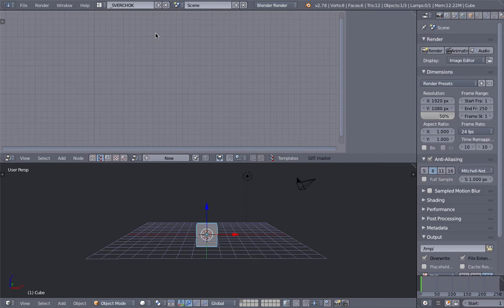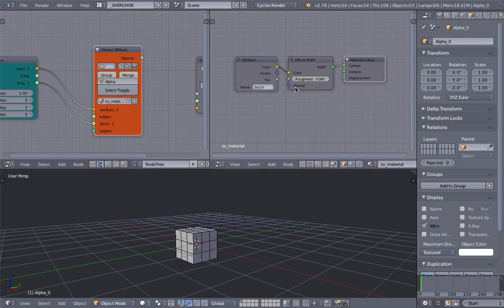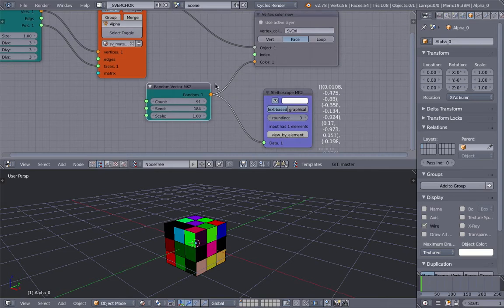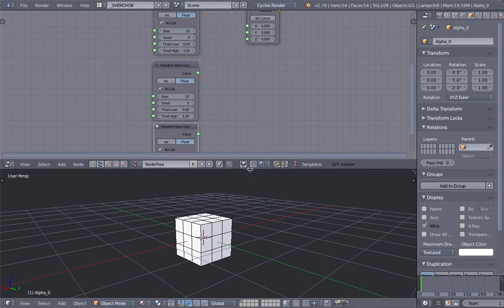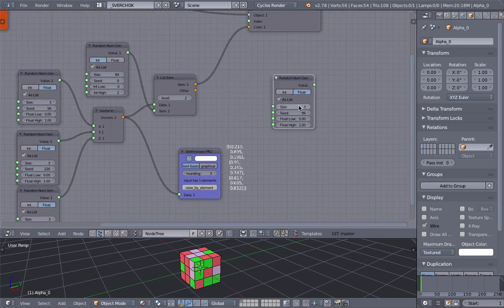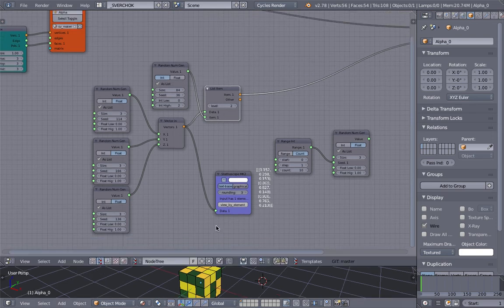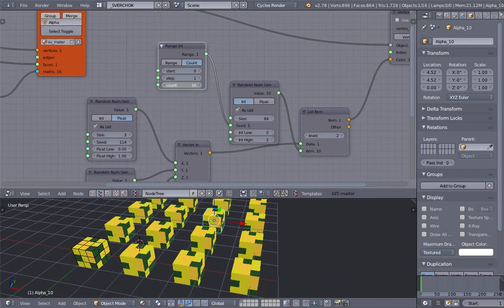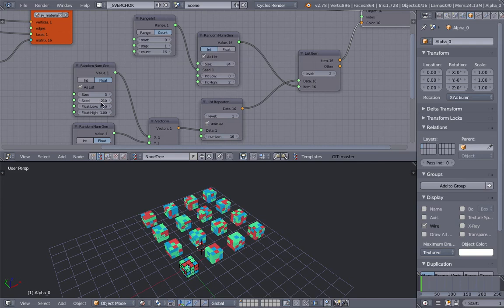BS / SV Advanced Vertex Coloring (LIVENODING 553)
In this episode, I am going to do an improvisation video, touching on old concept of VERTEX COLORING 3D objects in Blender using procedural way, Sverchok Add-On.

This concept of coloring polygon mesh componentn based on their mesh topology is very powerful, it can go from super basic like giving random value color into super advanced topic like generating actual tiling algorithm.

There is a great tutorial by Squircle on VERTEX COLORING concept, explained using Animation Nodes Add-On. If you ever wanted to build from scratch and study it, here you go:

With Sverchok Add-On, Vertex Color node is there for you as a handy node to do vertex coloring on Vertex, Polygon Face, or as Loop per Face.

To cut the story short, these are some things I did in this video:
- Setting up Vertex Color in Blender Cycles
- Randomly generate N number of colors, we need RGB or 3 values
- Assigning the randomly generated color into our many objects, per polygon face

As complex as all these might sound, the setup we have here is actually has become very simple.